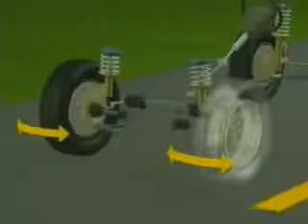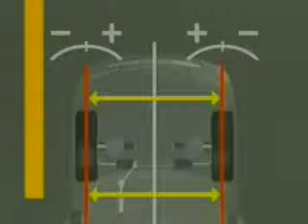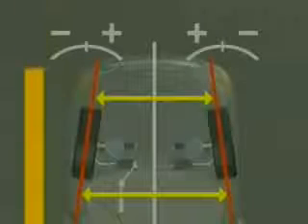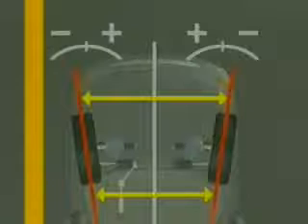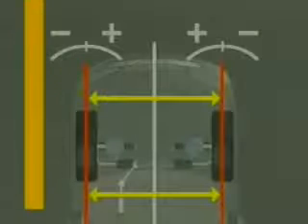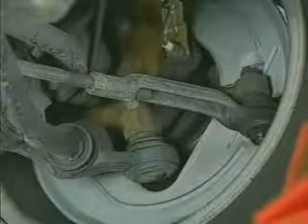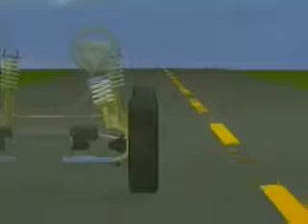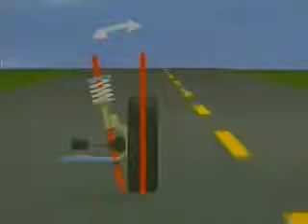toe in toe out wheel alignment steering caster camber suspension basic alignment